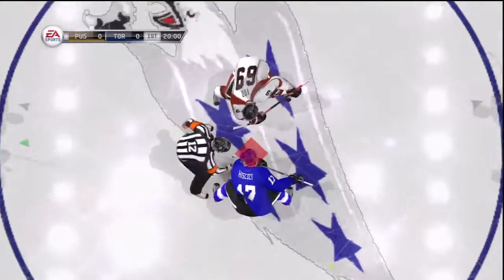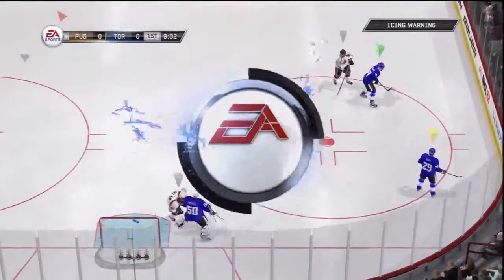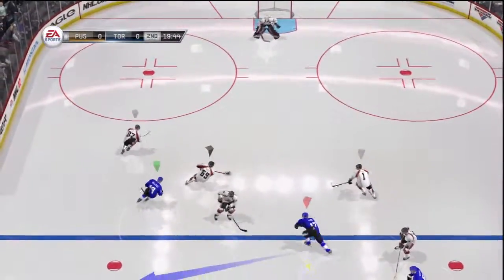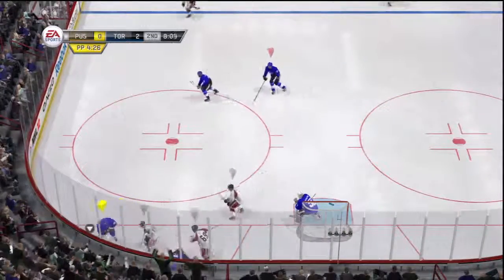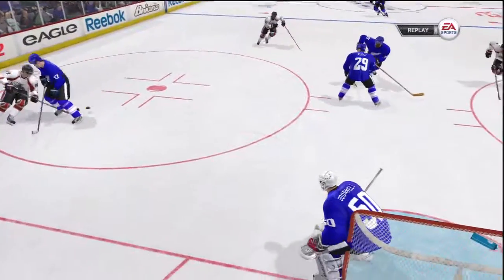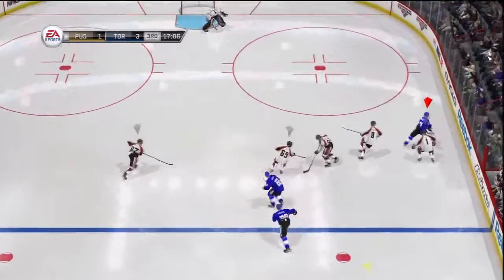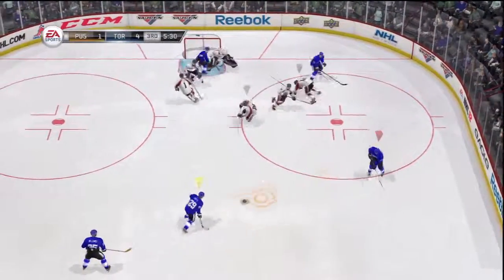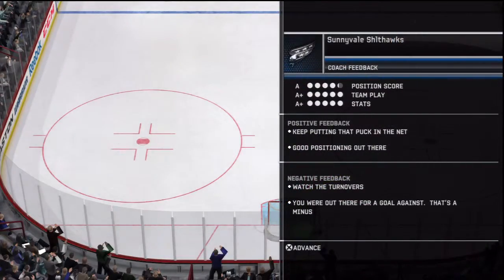4-1 Puck us 5 Hole